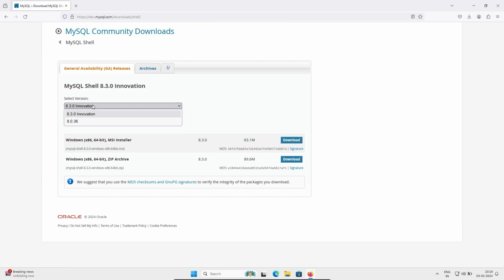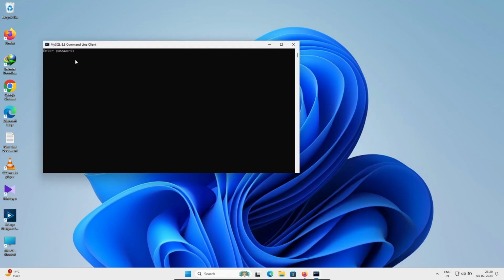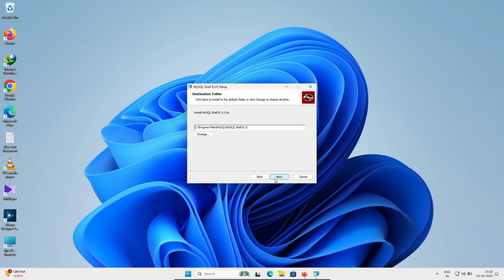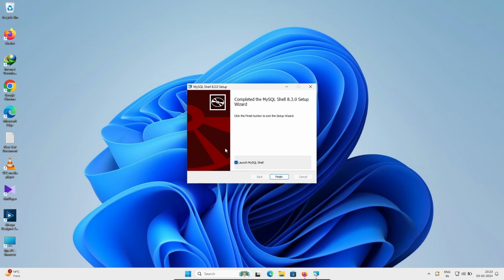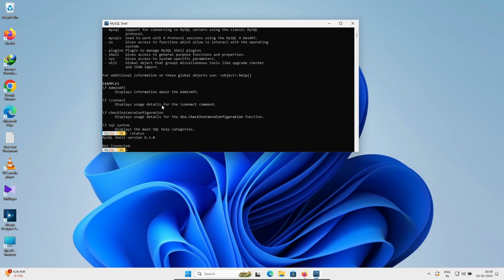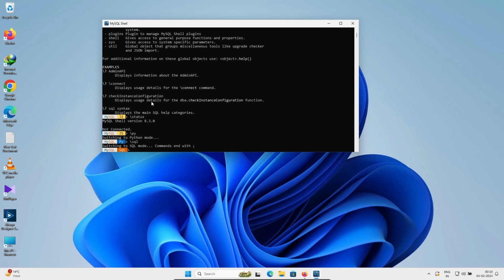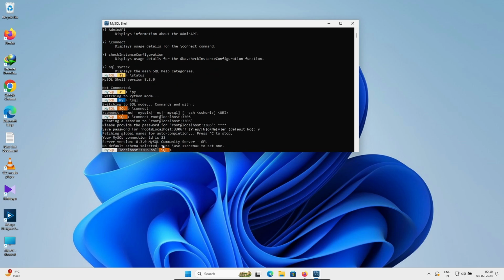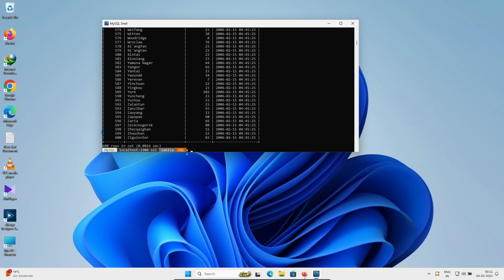How to install MySQL Shell on Windows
Install mysql shell windows 10

Install mysql shell windows 11

Install mysql shell ubuntu

install mysql shell windows

Install mysql shell mac

install mysql shell linux

install mysql shell centos 7

mysql shell commands
yum install mysql-shell